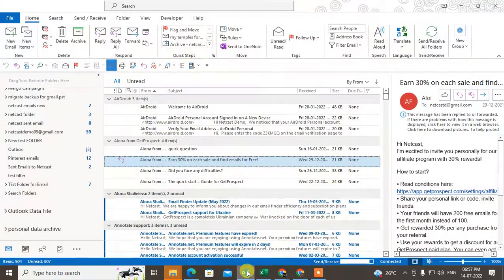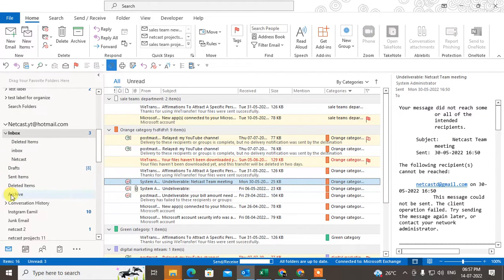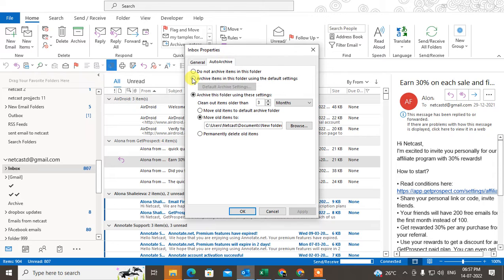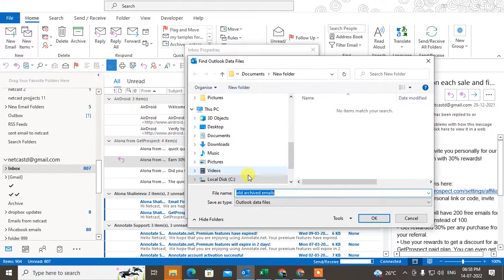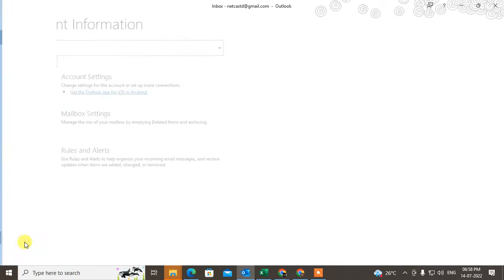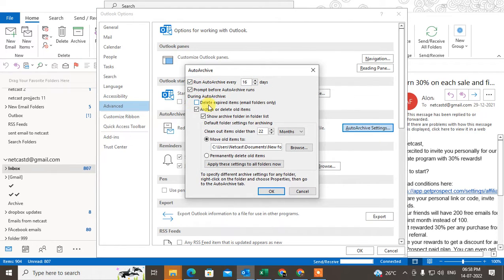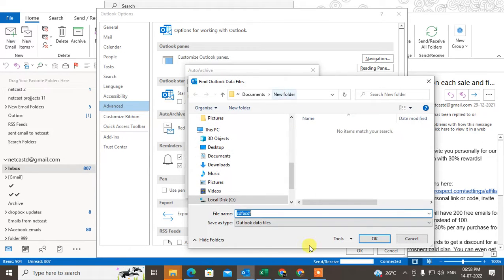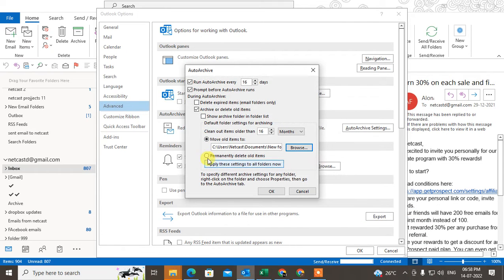How to Archive Emails in Outlook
This video tutorial, we will learn to archive emails when your inbox is full in outlook.